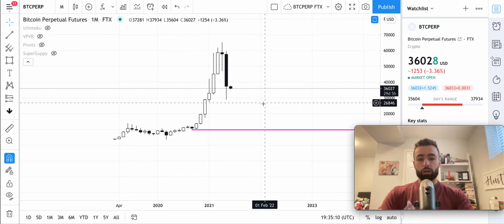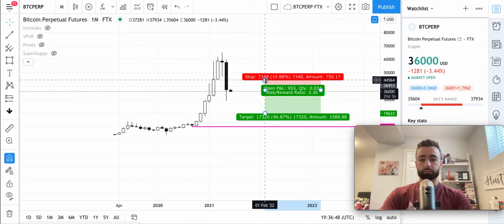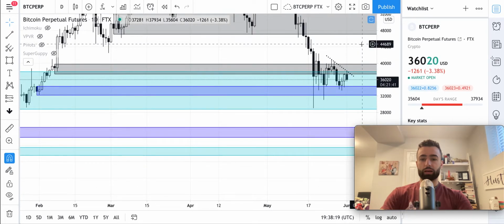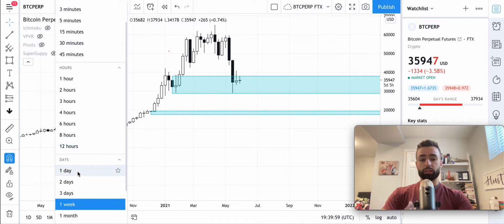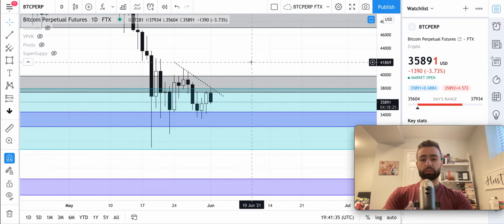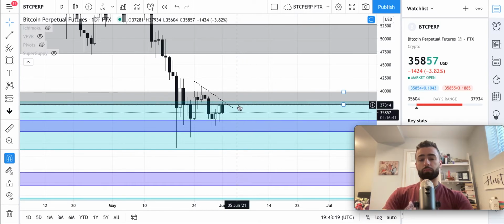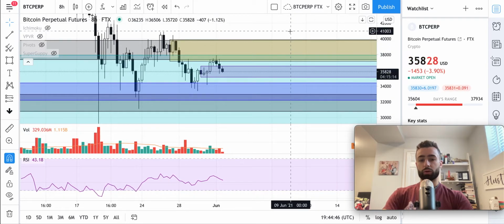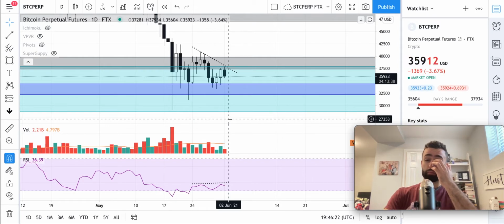BTC Analysis & Entries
Learn how to analyze price action on cryptocurrencies like Bitcoin, see the key support and resistance levels to watch on BTC, and see where we're looking to short BTC in today's analysis!